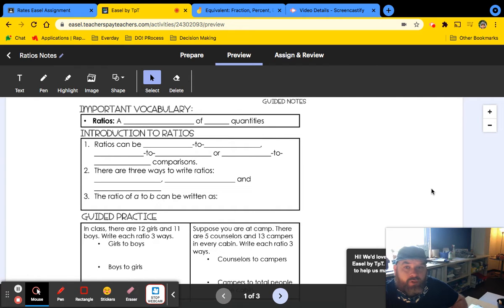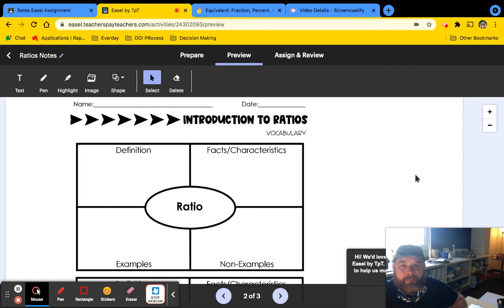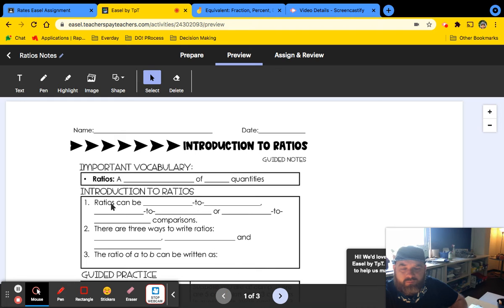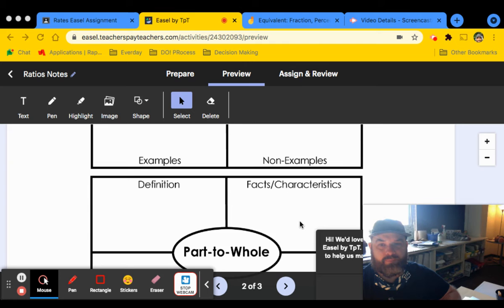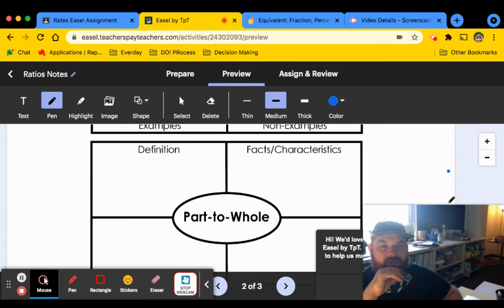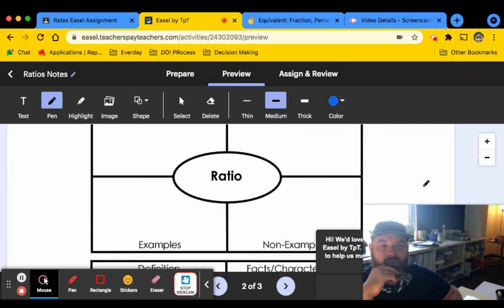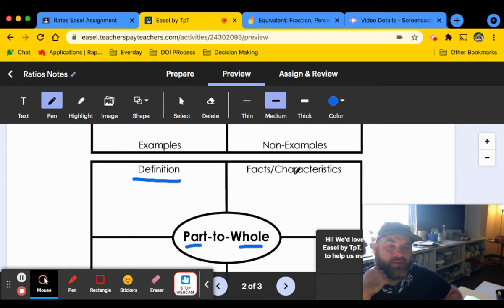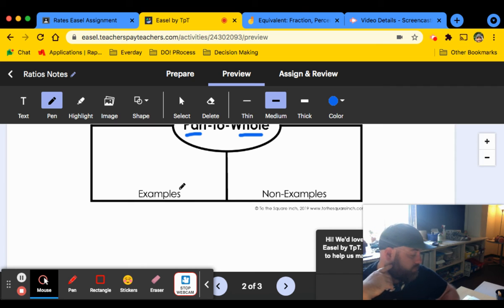Ratio's: Easel Assignment